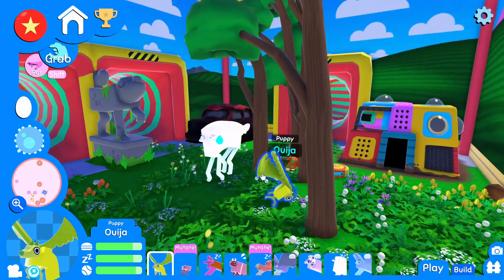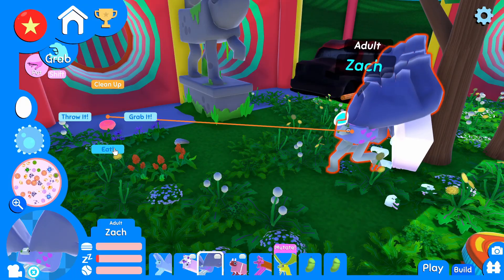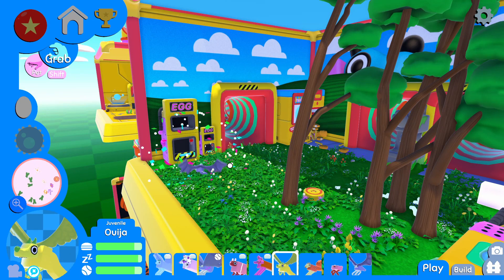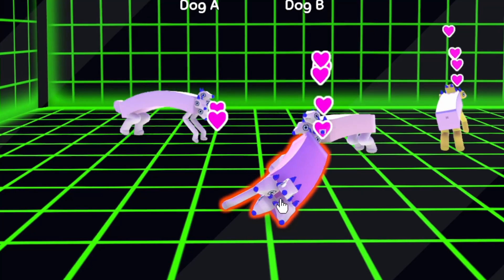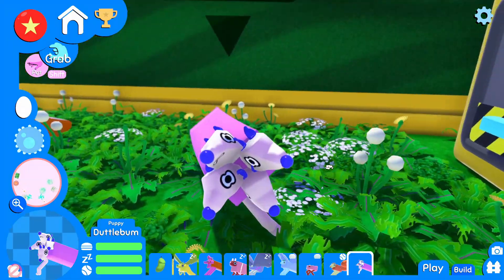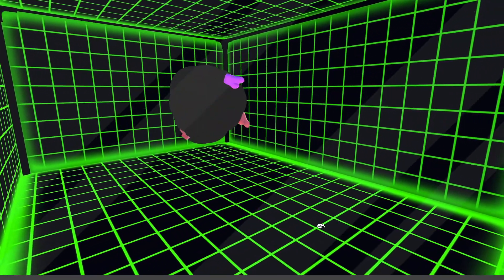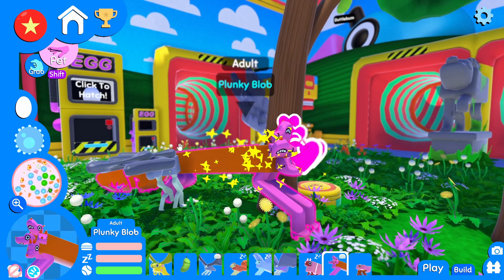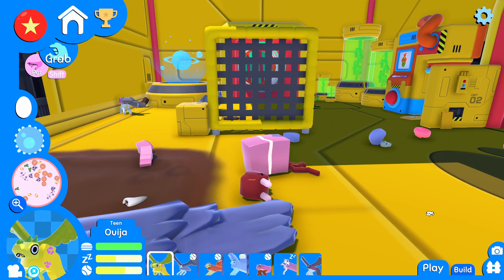I Didn't Know This Game Got So Gross... (Wobbledogs Gameplay #26)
I didn't know that Wobbledogs got this gross...well, I did, but having an entire video where we're trying to get bad eggs, handling so much pixelated poop, and dealing with dog corpses - it's a lot more vomit-inducing than I thought it'd be!! This was not the plan for this video. 😂

😌 ENJOY inner peace!